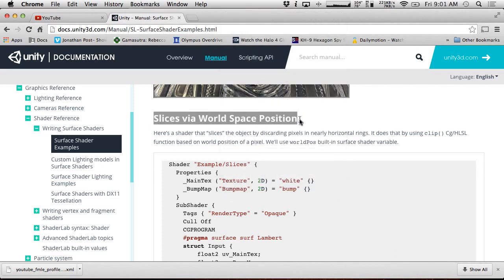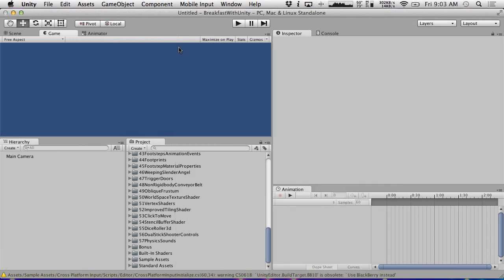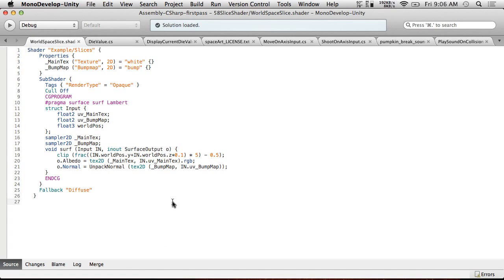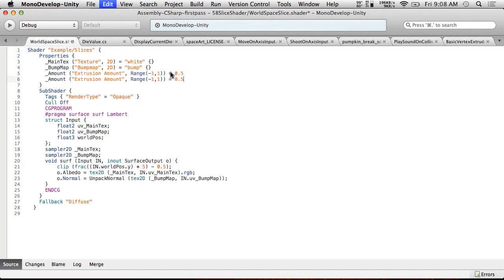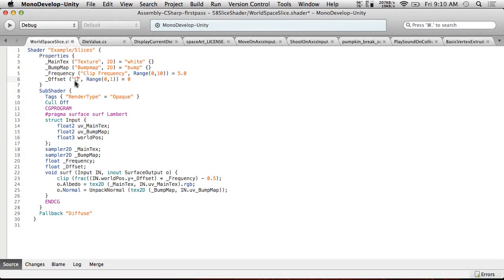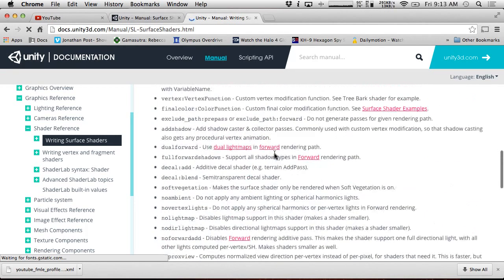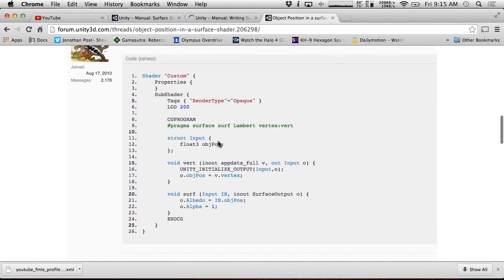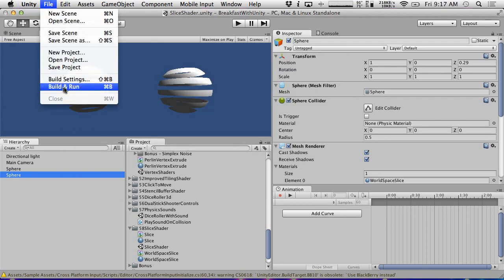Breakfast With Unity: Slice Shader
CLICK SHOW MORE FOR FILES AND INFO! We play around with the "Slices via World Space Position" surface shader for some effects I want to do on our Diablo-esque game, Scape.